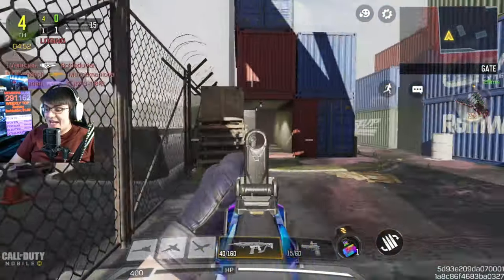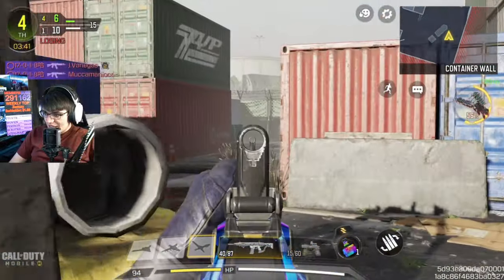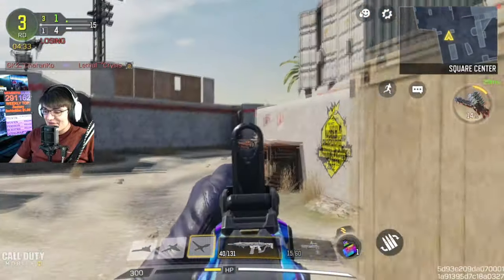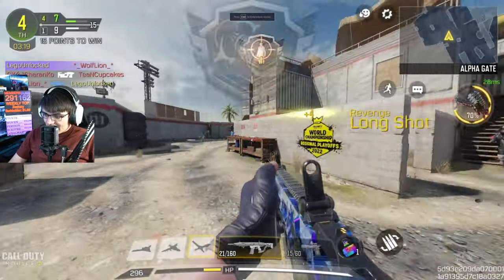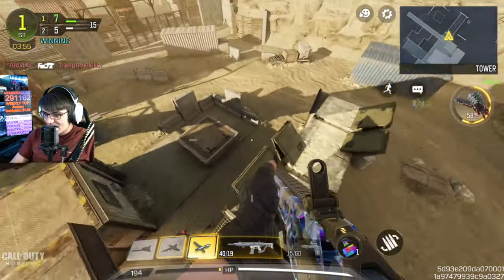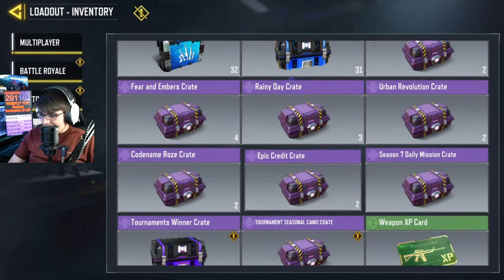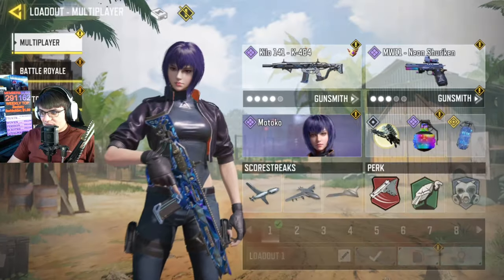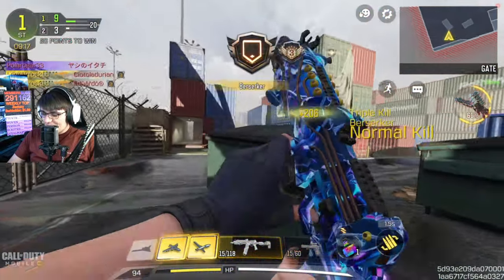How to get ANY Seasonal camo! (Red Sprite, Polychromatic, Glacial Ripple)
How I unlocked the POLYCHROMATIC camo (CODM Season 4 Tournament) How the tournament mode works in CODM! How you unlock the POLYCHROMATIC camo in CODM! CODM Tournament guide how to get red sprite. What happens when you win 4 Tournament matches in a row?